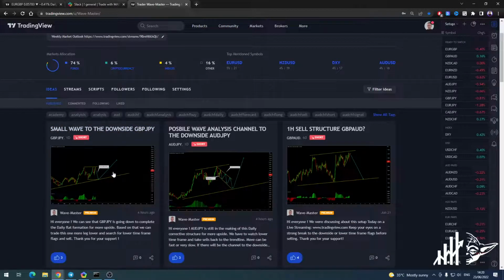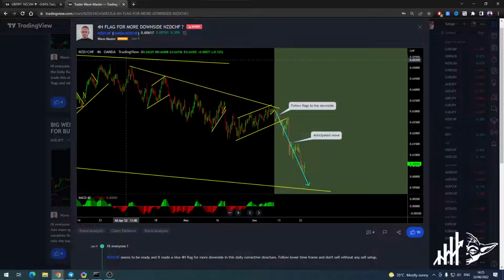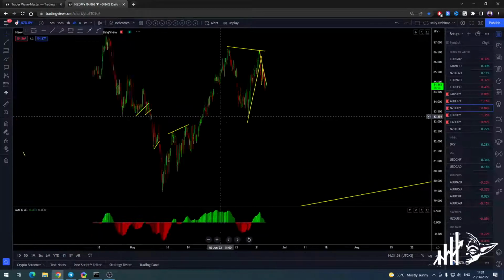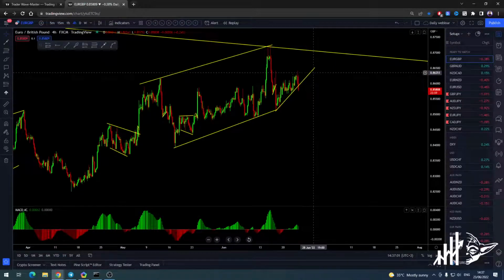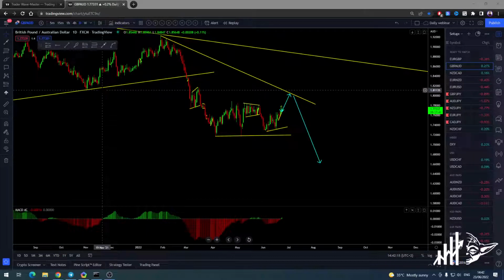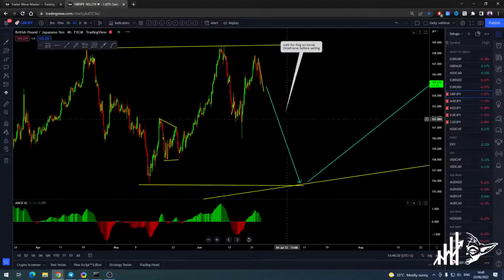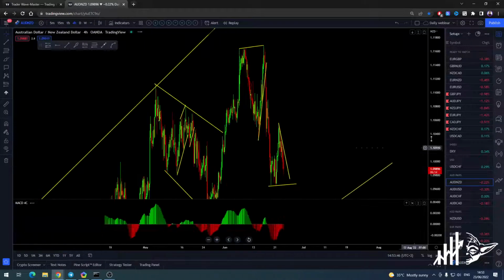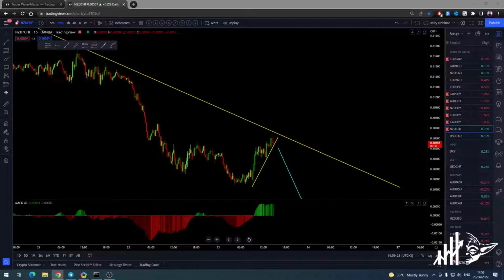Live Forex Trading - Forex New York Session June 23 2022 ~ Wave Master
Enjoy my FREE educational analysis and webinars.  Learn to trade Forex and become a Full time trader.

This content is a bit advanced to learn Forex from the beginning check out the FREE course and educational videos below! Join the fam and let's vibe out!

Crypto and Forex Trading based on Wave Analysis is all what we do here

Our "Forex and Crypto Market Forecast" is live every Sunday to help you be on the right side of the trade, now if you want to learn more about forex analysis, commodity analysis, price action, forex trading, day trading and how to trade forex

What will you get if you become one of our members?

✔  Daily live session and recording.
✔  Live Q&A everyday.
✔  Trades of the Day and Week.
✔  Previous training classes
✔  Access to all  Upcoming training classes
✔  Training and Trading live with us

After experimenting most of the known theories over the past 11+ years, I came to the conclusion that not a single system is powerful enough to make you a consistent profitable trader so we have created our own unique system which is a combination of Wave Analysis, Elliott wave theory,  Market structure, Levels and our findings.

Now, in order to learn how to trade forex correctly and master "Wave analysis" concept, you need coaching and adequate mentors to guide you all along

What Did We Do For That?

We have formulated special forex trading courses including our unique forex strategies which gives you an edge in the forex market and helps you become an independent successful trader if you have passion for it

🎓FREE Forex Course: Learn as a beginner!

📕Book Recommendations:
Elliott Wave Theory - Learn about Forex!